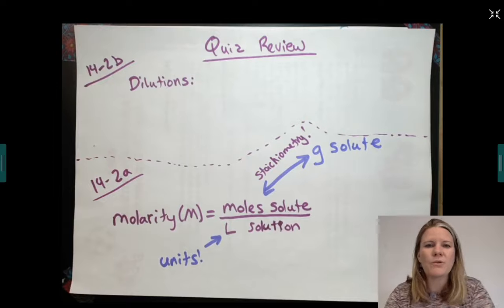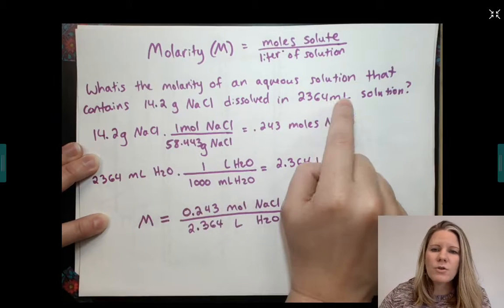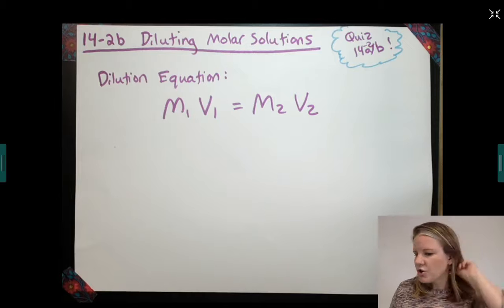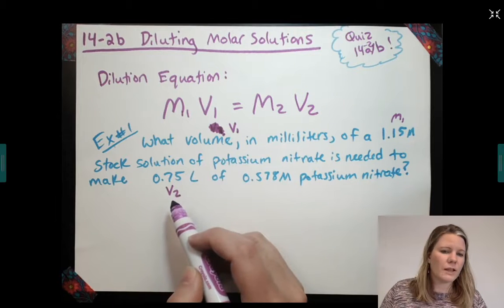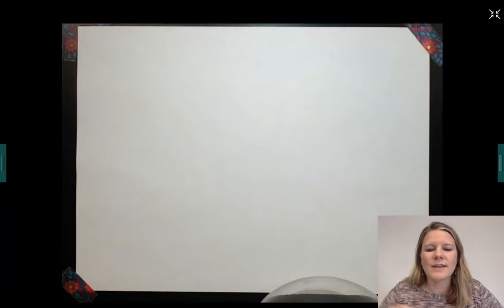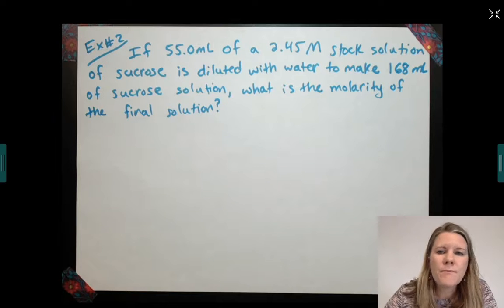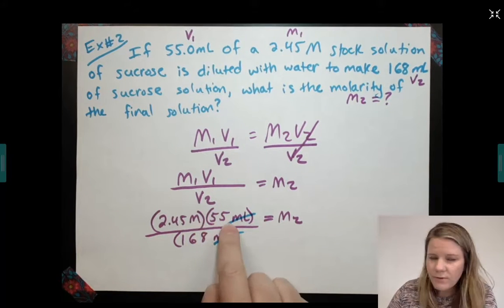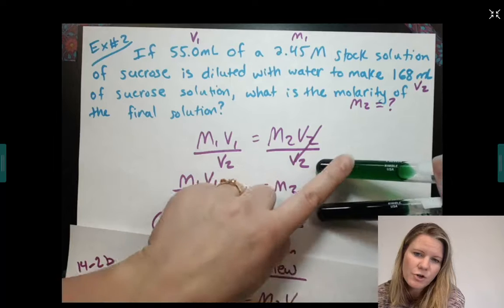Mrs. Greif's Chemistry 14.2b Video Lesson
Glencoe Chemistry 14.2b Video Lesson with Mrs. Greif at Woodland Christian School.